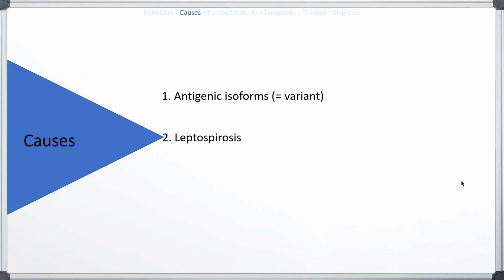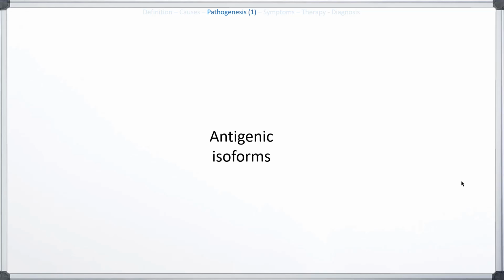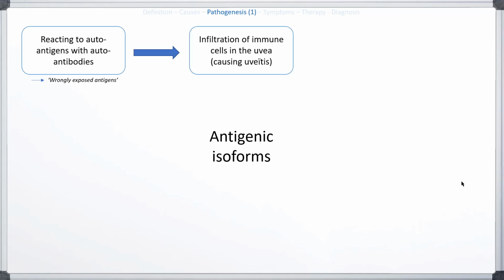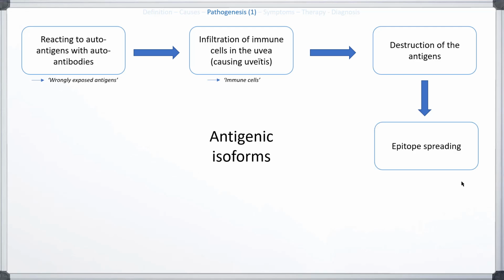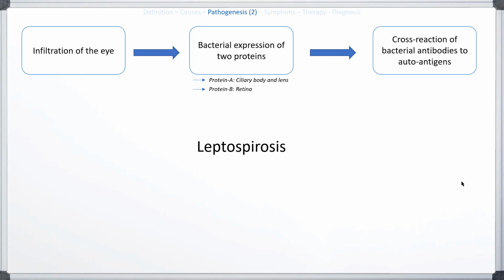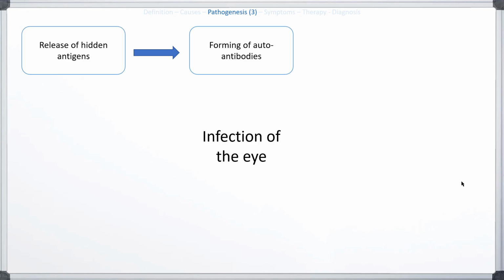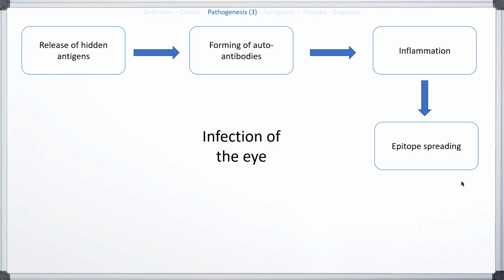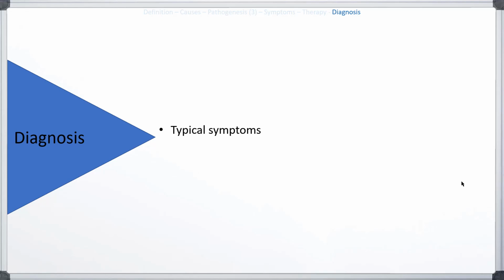Equine recurrent uveïtis (Recidiverende uveïtis) - Iridocyclitis - moonblindness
Equine recurrent uveïtis in a nutshell
- Symptoms, pathogenesis, diagnosis